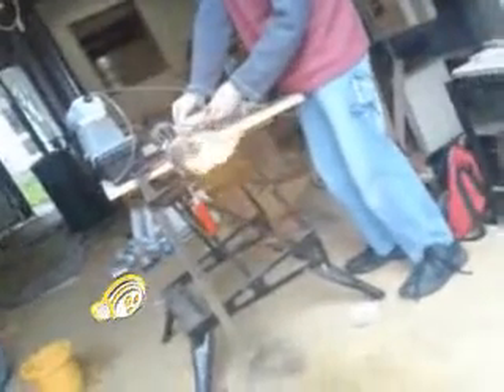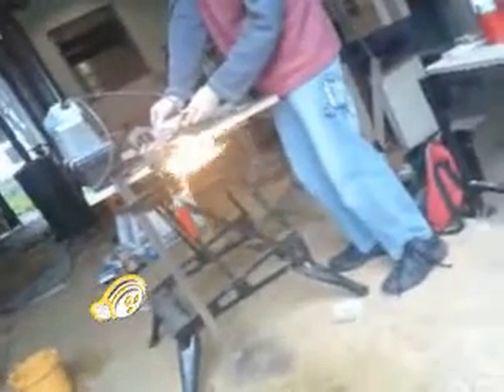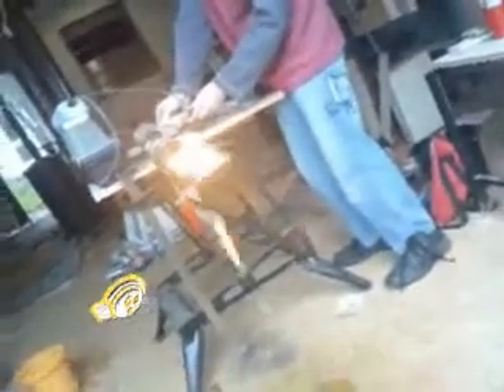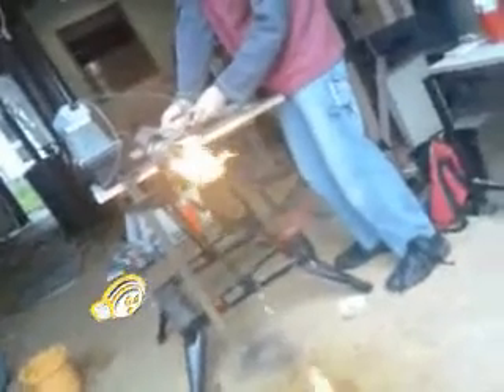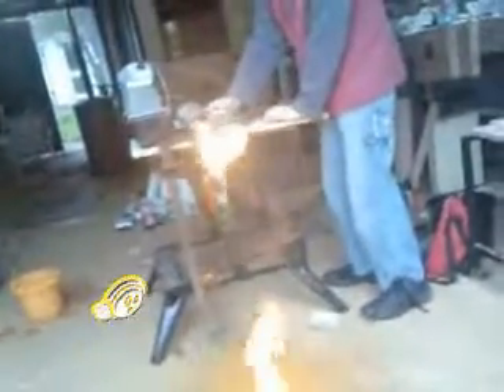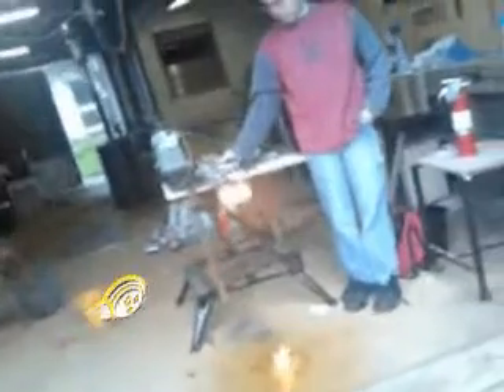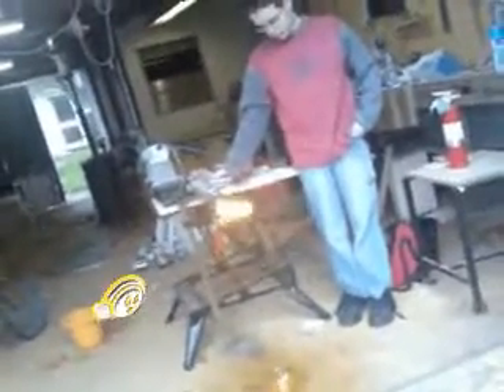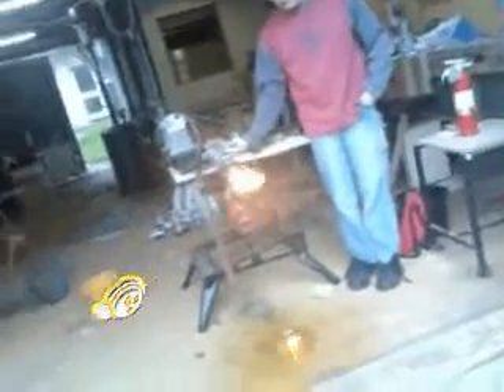Jet Engine Combuster Test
Testing combustion chamber & fuel injector design for model jet engine